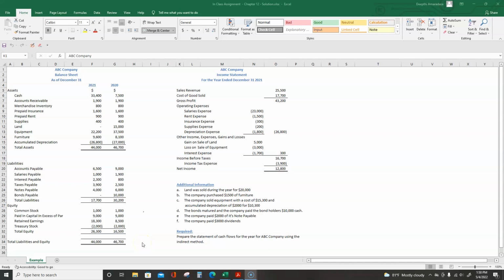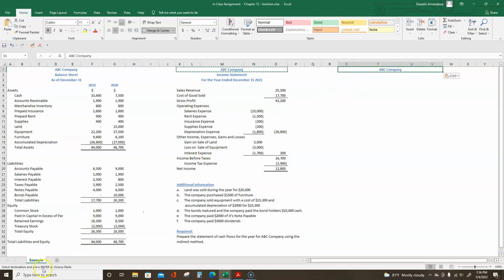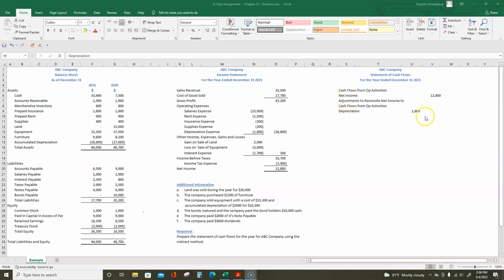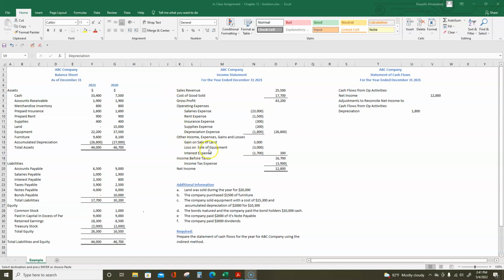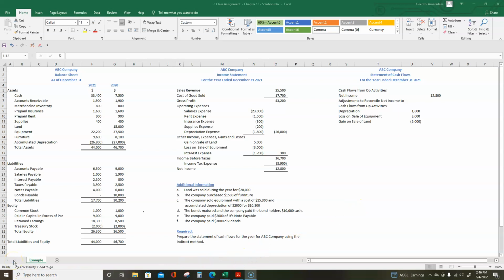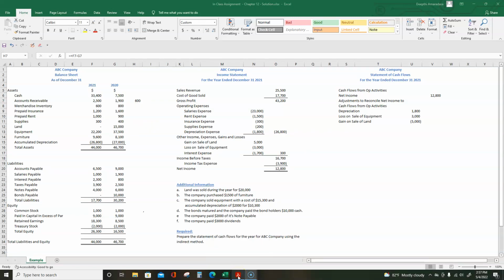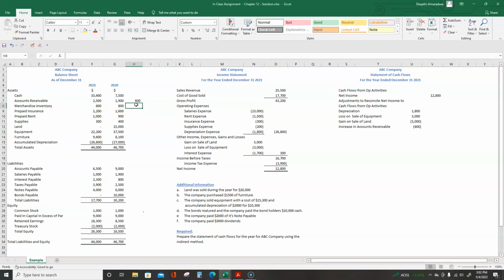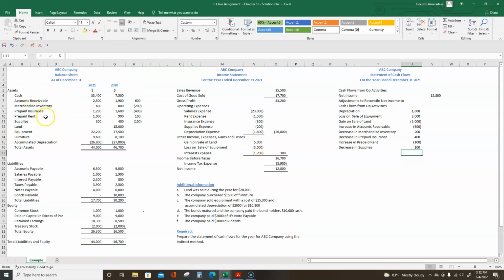Example - Statement of Cash Flows - Indirect Method - Part 1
Example - Statement of Cash Flows - Indirect Method. Question